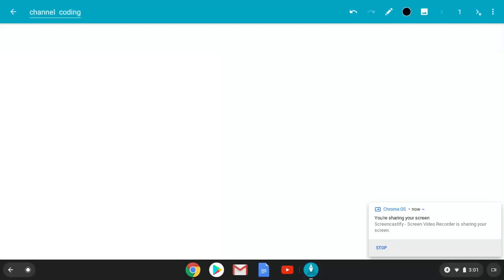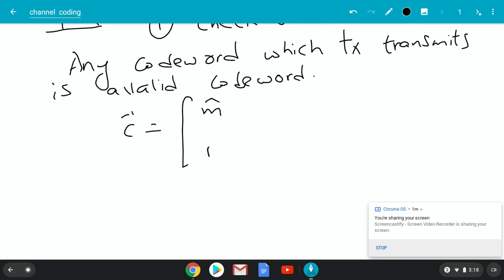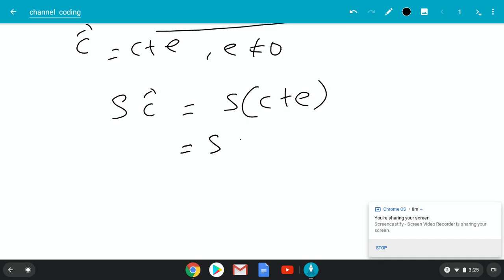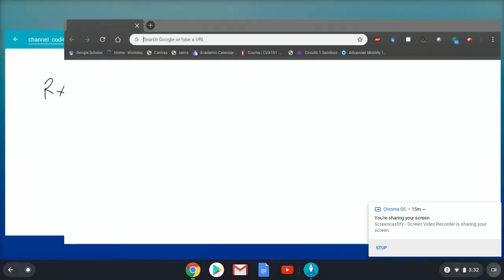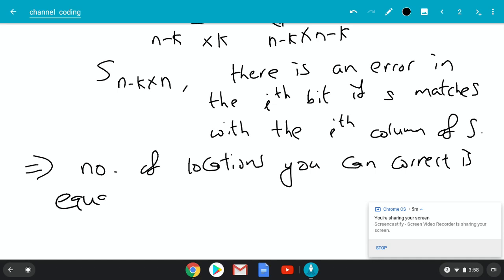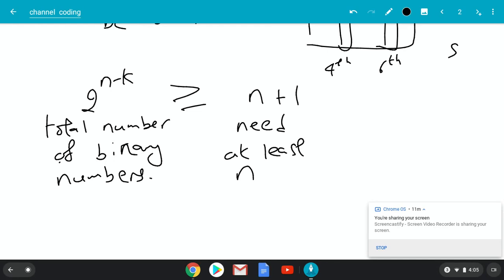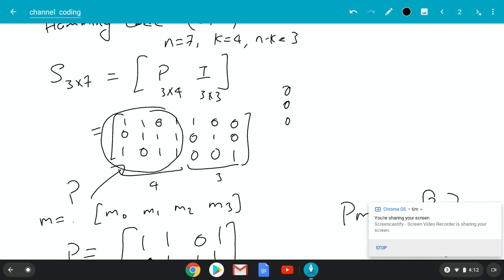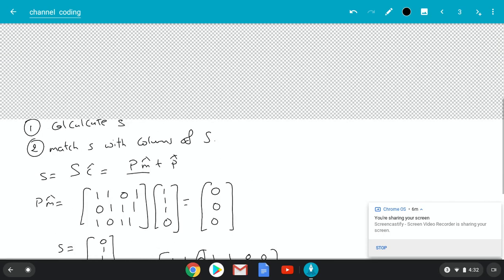Linear block coding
Linear block coding (Hamming codes)